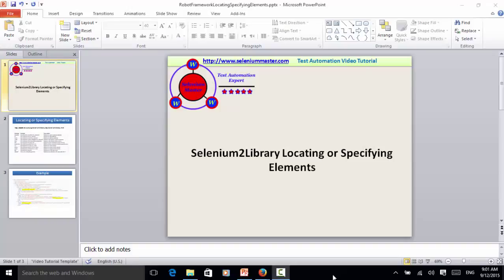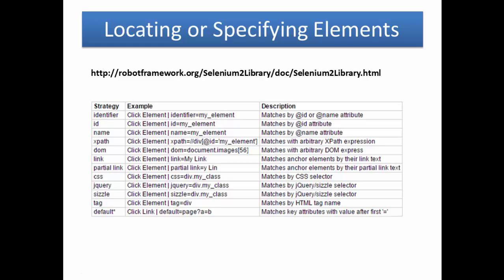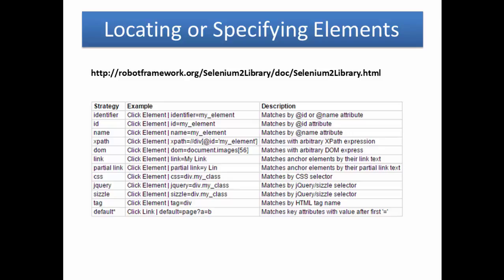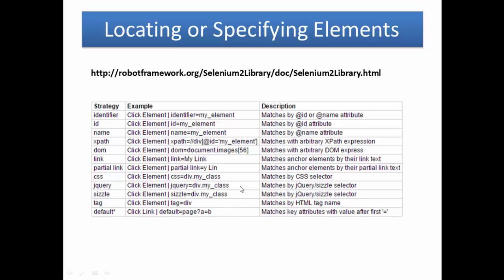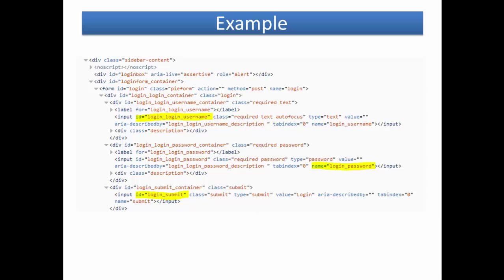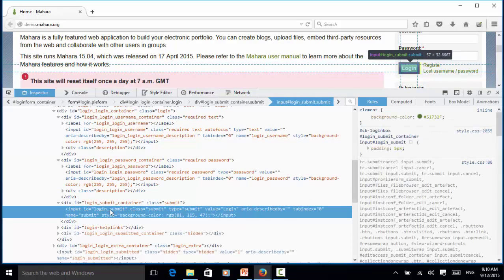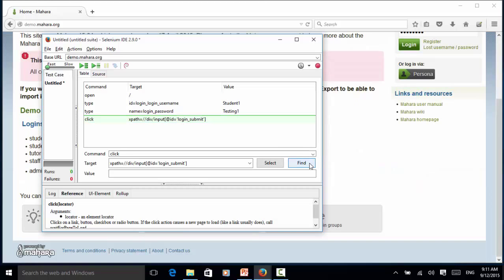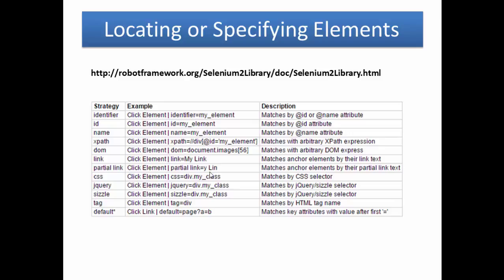Robot Framework Locating or Specifying Element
This video tutorial teaches you how to locate or specify web elements in Robot Framework Selenium Test Automation